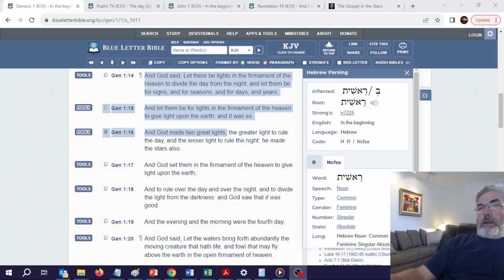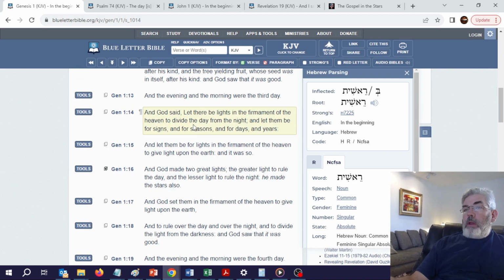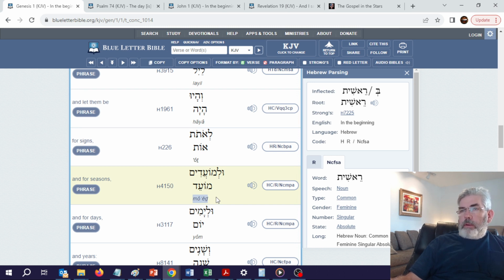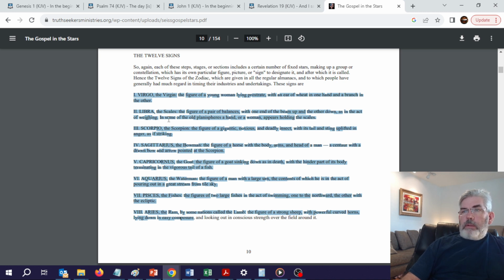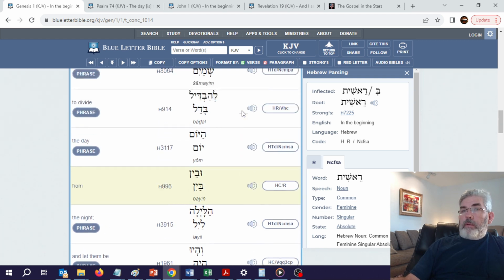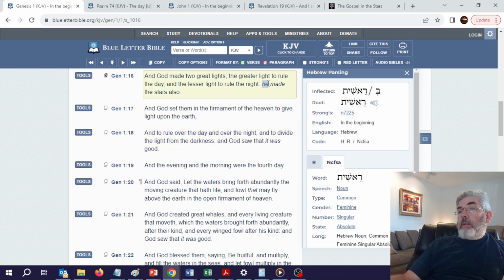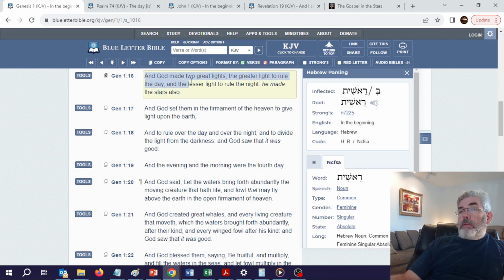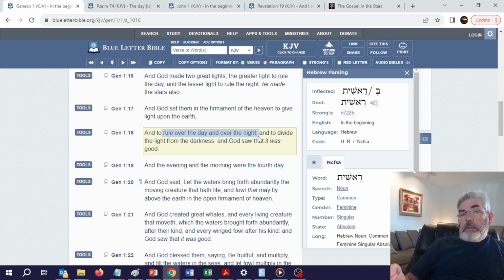Genesis 1:14-19 - Greater and Lesser Light / Stars Also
Weekly Verse by Verse Bible study with frequent new insights and cutting edge understandings

See how The Bible authenticates itself through its order of Books and how the themes of each Book mirror the spiritual progression of the life of a believer in Christ

Metacosm:  A Study of The Bible Book Order demonstrates this amazing structure within The Bible.

In 3 separate but paralleled 17 stage progressions of The History, The Prophets, and The Epistles, see how they are all in tandem with each other in God's Master Plan for His Creation, for The Church, for Israel, and for each individual believer personally.

This study along with the others found here prove that The Bible is perfectly organized and Authored by God through the Holy Spirit.